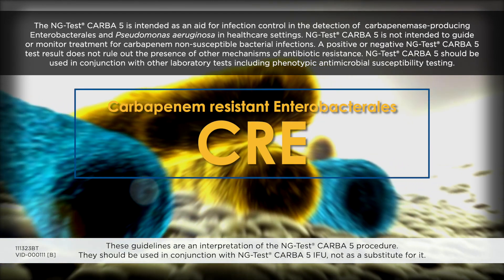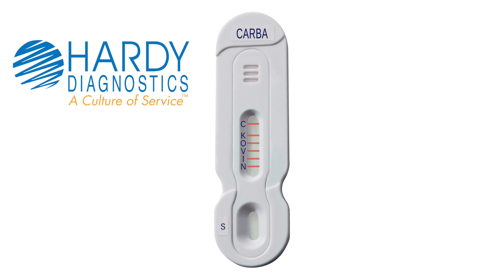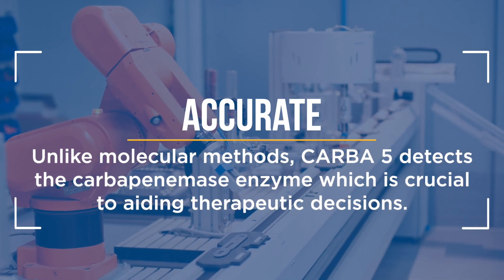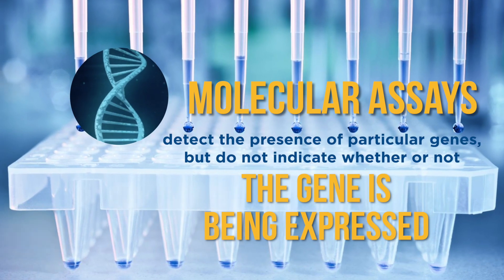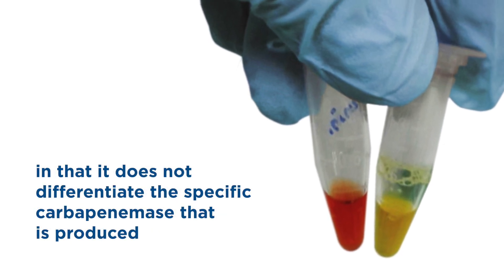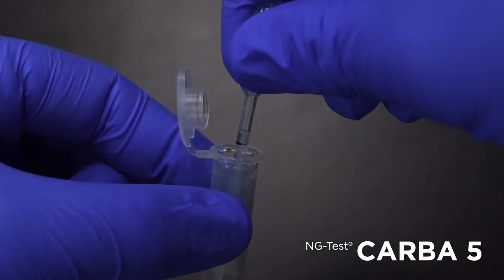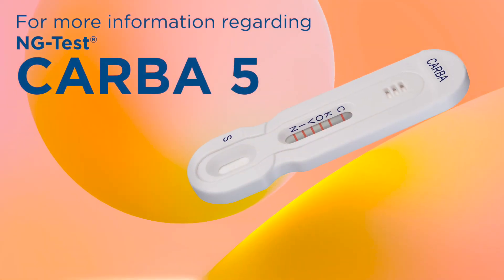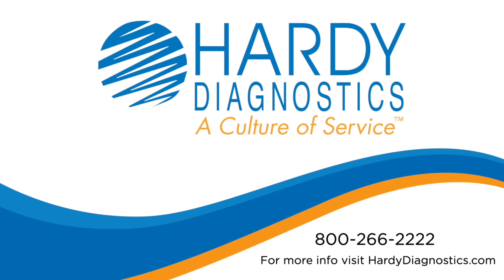NG-Test® CARBA 5 Training Guide | Carbapenem-resistant Enterobacterales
Click on the blue button that says Request A Sample.
Fill in your info and click submit.

Carbapenem-resistant Enterobacterales or CRE, are a group of gram-negative bacteria that are resistant to “last line” antibiotics and are very challenging to treat. These microorganisms may confer their resistance via the production of a carbapenemase, an enzyme that inactivates carbapenem antibiotics.  NG-Test® CARBA 5 detects the carbapenemase enzyme which is crucial to aiding therapeutic decisions.

NG-Test® CARBA 5 Training Guide updated video 11323BT